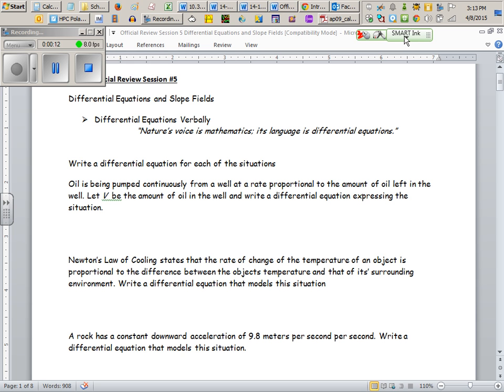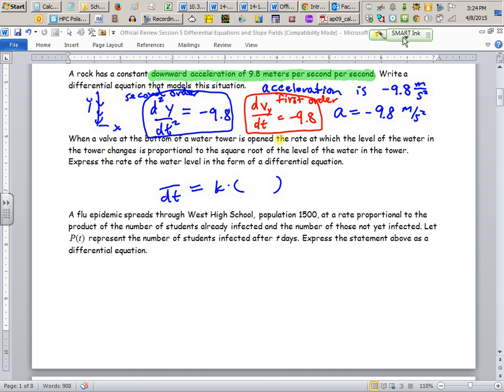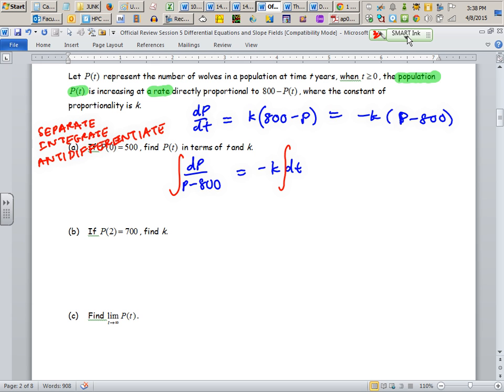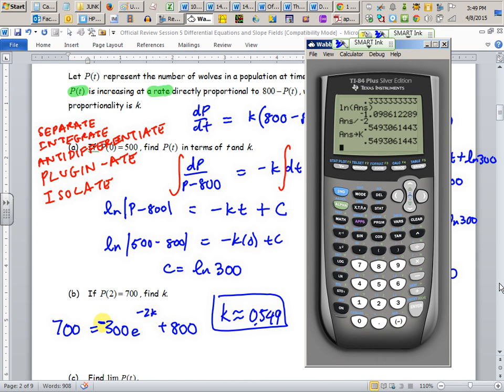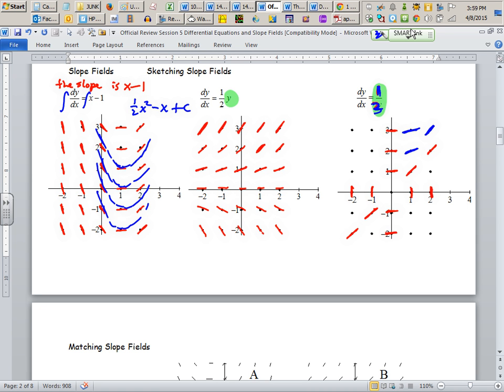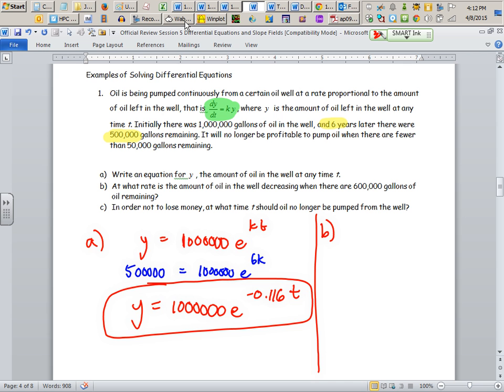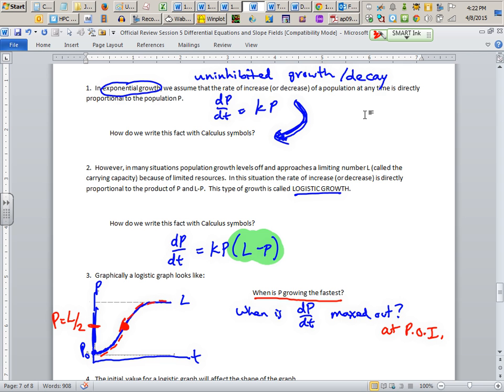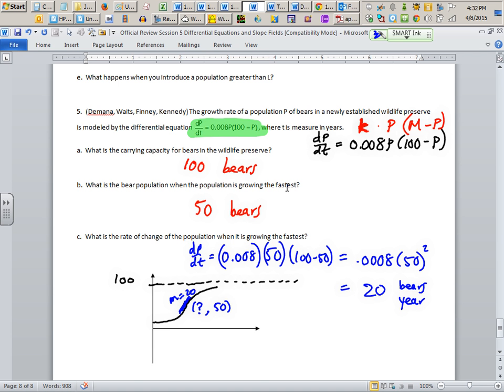AB/BC CALC OFFICIAL REVIEW SESSION #5 (DIFFERENTIAL EQUATIONS)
Today we discussed Differential Equations!